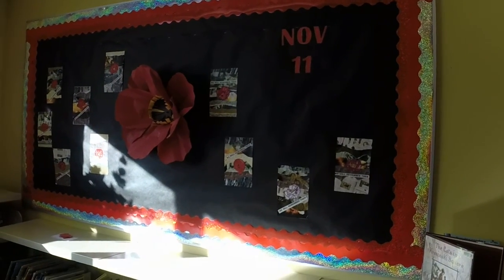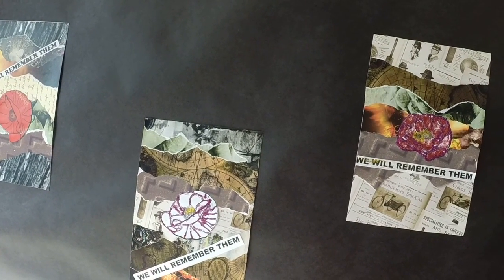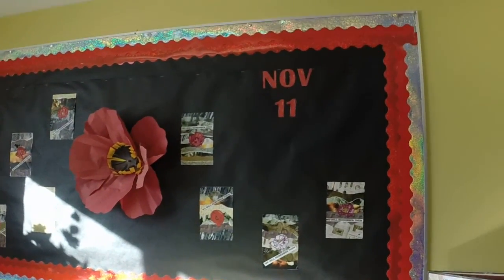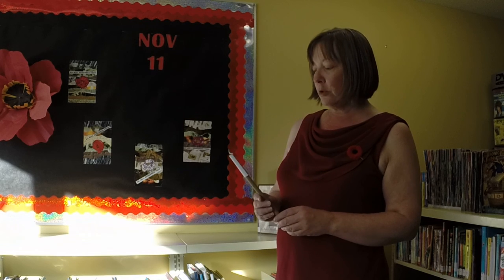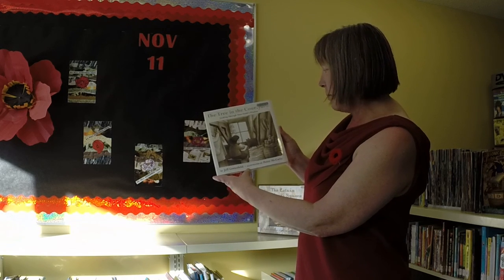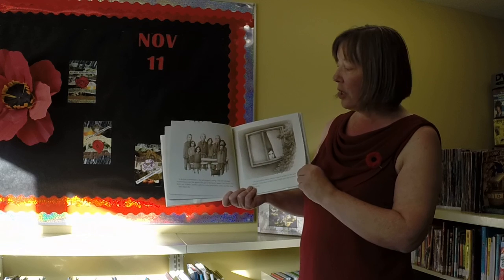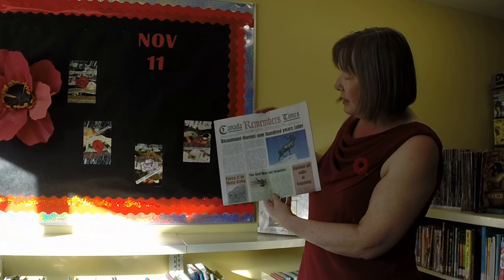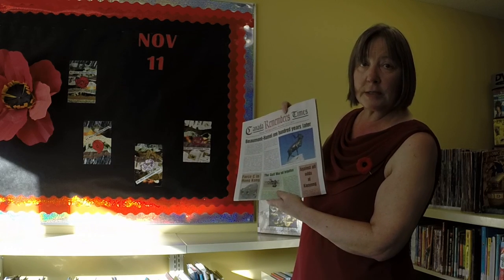Remembrance Day Program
It is never easy to do programming about Remembrance Day but here are a few ideas to use with the young people in your life.